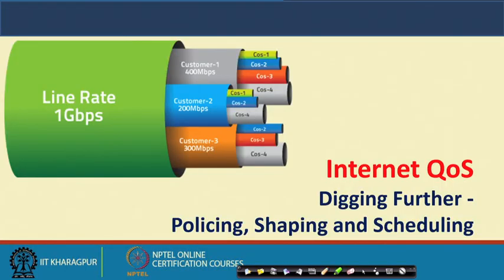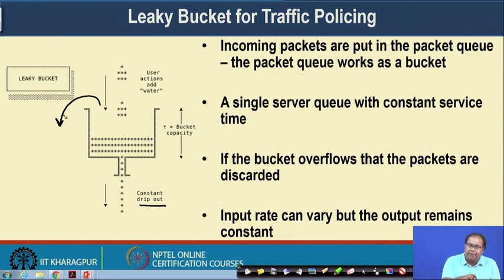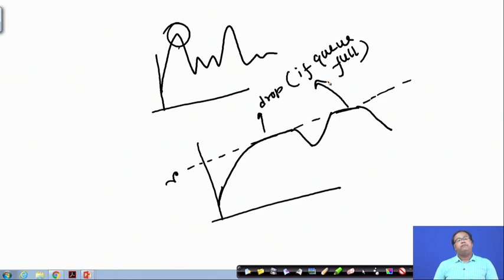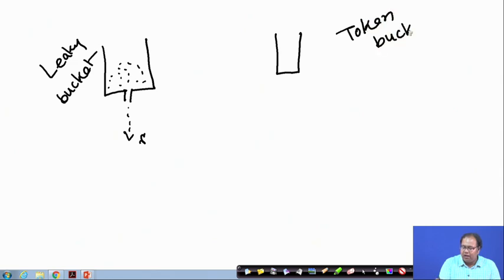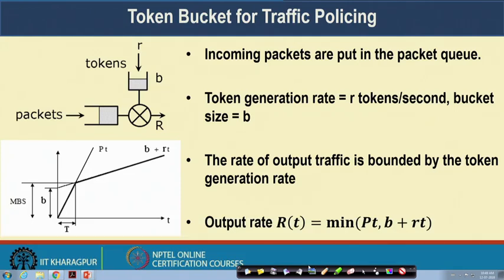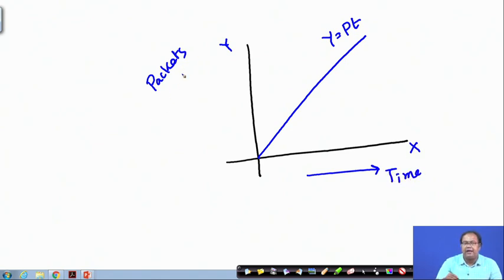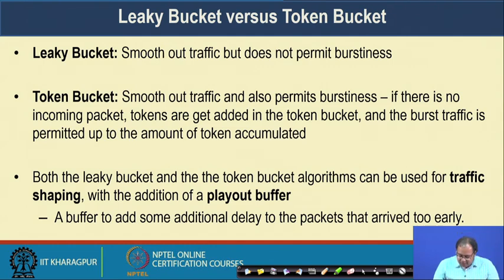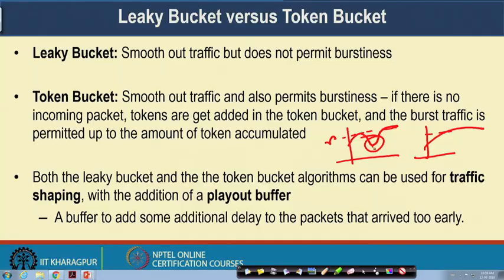Lecture 33: Internet QoS - III (Traffic Policing and Traffic Shaping)